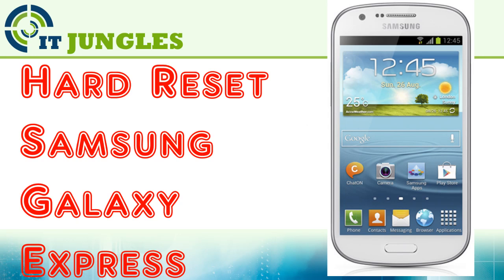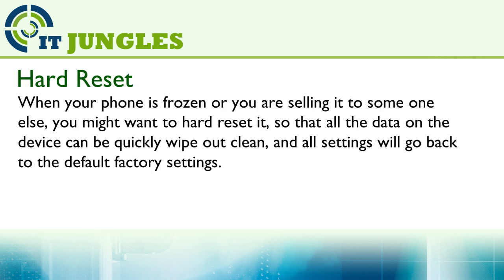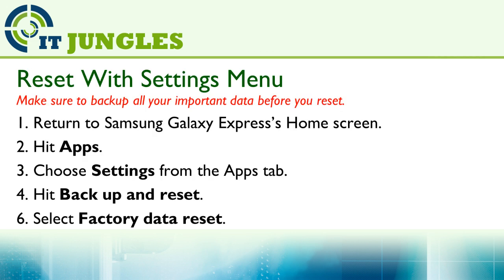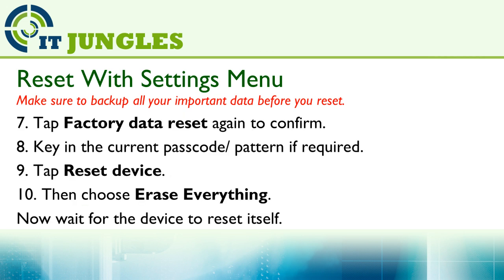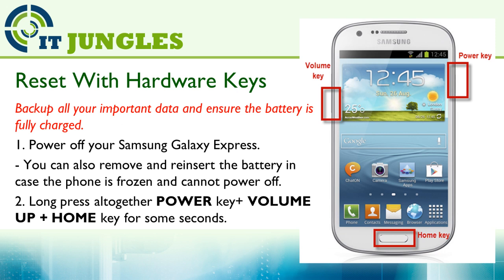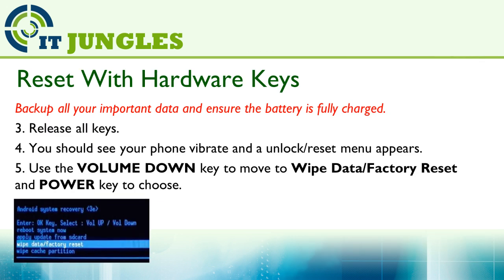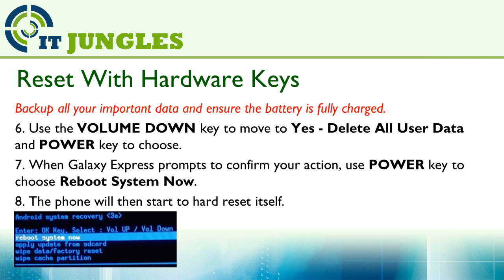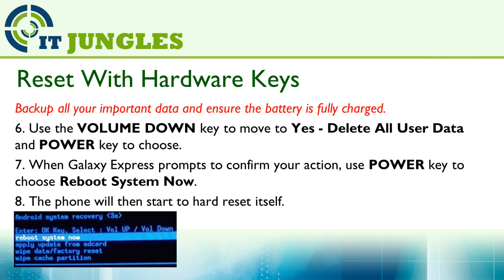How to Hard Reset Samsung Galaxy Express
Learn how you can hard reset the Samsung Galaxy Express back to the default factory settings.